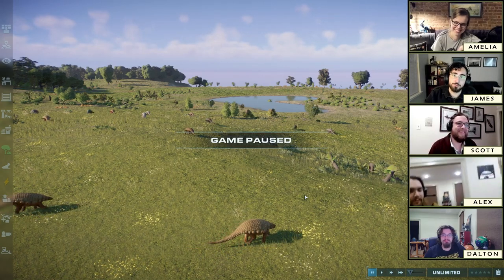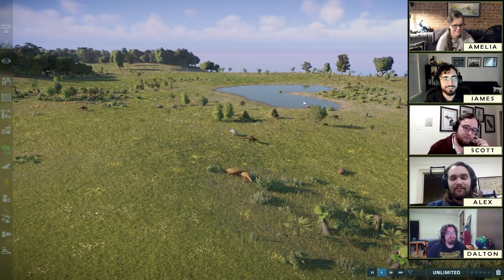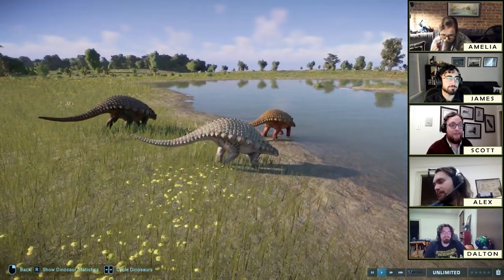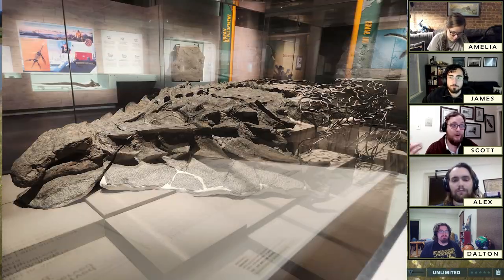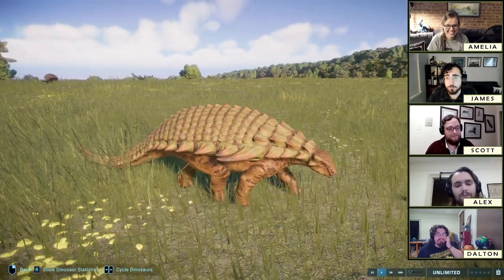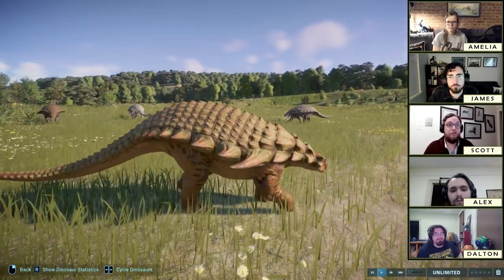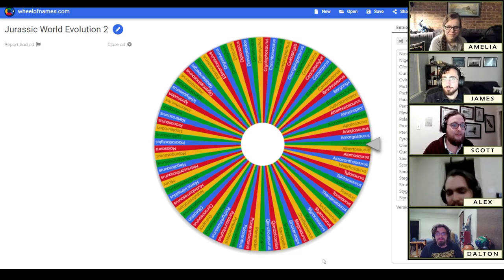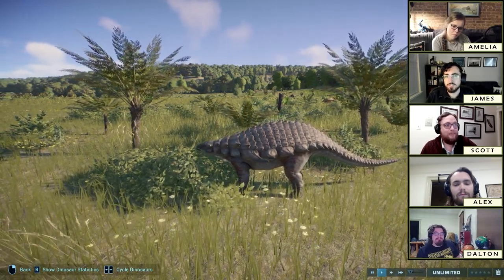AN IMPOSTER? Paleontologists rank NODOSAURUS in Jurassic World: Evolution 2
Something doesn't add up about this week's dinosaur. Nodosaurus is an ankylosaurian dinosaur, a member of a group of armored plant-eating dinosaurs including Euoplocephalus, who we've already met on this channel. It gives its name to a subgroup of armored dinosaurs (Nodosaurs) which, like it, lack a club on the end of their tail. But there's more than meets the eye. Nodosaurus was found far from its usual home, and its fossils are barely more than gravel and scraps. So who is this impostor? Watch to find out!

00:00 Intro
03:36 Bloat and float!
05:49 And his true name is...
08:48 How to tell what color a dinosaur was (as long as it was red or brown)
14:49 A tale of two subclades
20:28 Ranking and spinning! The! Wheel!

Nodosaurus skeletal drawing by Richard Swann Lull (public domain)
Borealopelta reconstruction by Royal Tyrell Museum of Paleontology